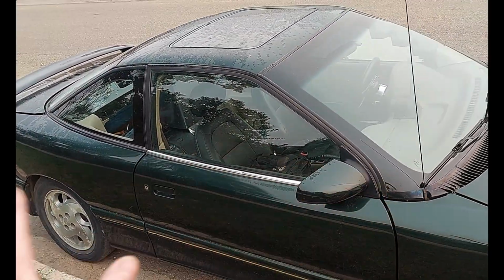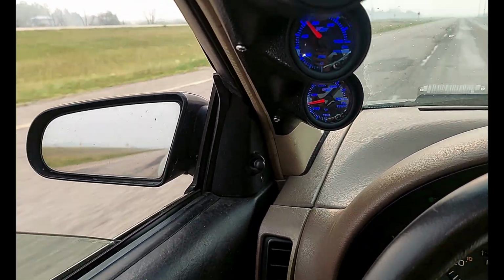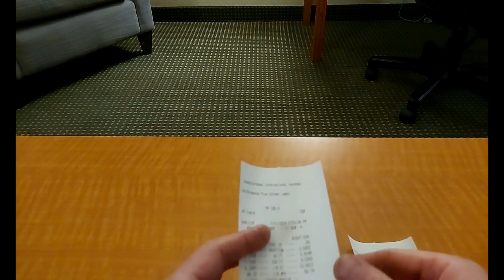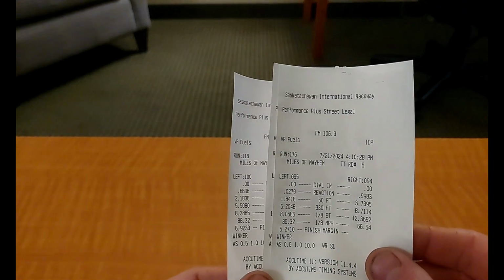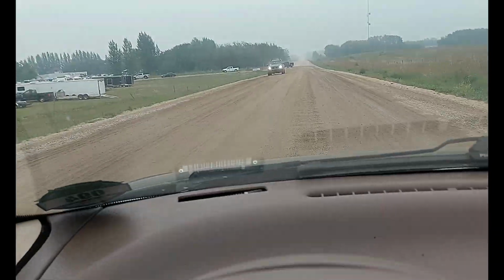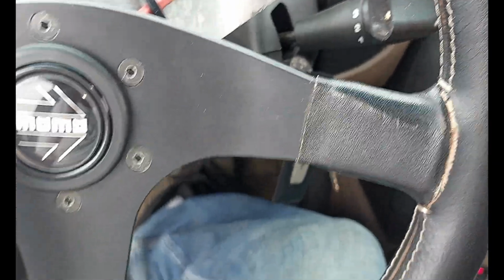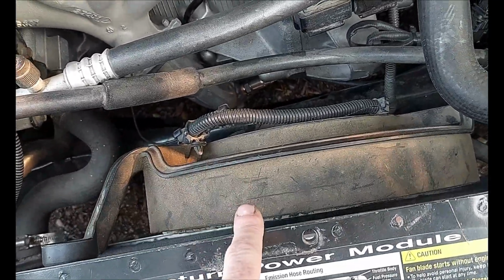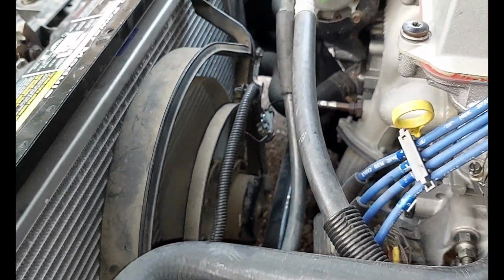Saturn vs Miles Of Mayhem 2024 Part 1 (Days 0 & 1)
In this video we go to Saskatoon Saskatchewan to start the Miles of Mayhem Drag and Drive event. Day 0 is tech in and test and tune. Day 1 is the start of competition, and the first highway trip.

List of upgrades/modifications already done to this car, and where I got them:

Proforged Solid Front Sway Bar - Summit, Jegs, or Holley
BC Racing BR Series Coil Overs (02 - 07 Subaru WRX Pt# - F-02) - bcraingcanada.com
Heavy Duty ACT 6 Puck Sprung Clutch - iraceautosports.com
Fidanza Light Weight Flywheel - Summit Racing
DIY Ceramic Coated Pistons - Ceracoat.com
Dual Intake Cam Mod
Nitrous Express 10lb bottle kit w/35/55/75 shot jets - nitrousexpress.com
Custom Steering Wheel Hub Adapter - Different Garage
Power Steering Delete
Master Battery Disconnect Switch - Performance World
Oil Cooler - Performance World
Oil Filer Relocation Kit - Transdapt
Hydraulic Handbrake - Amazon